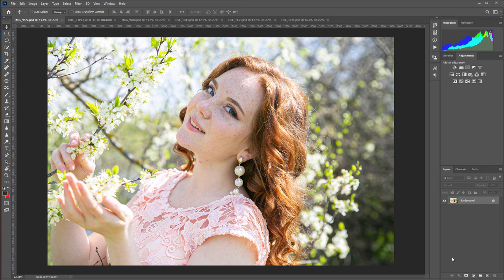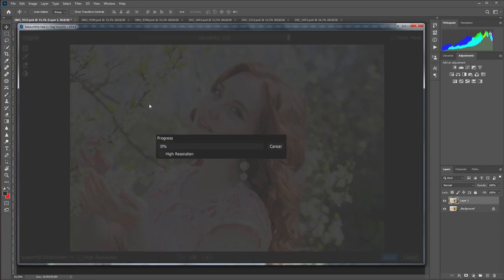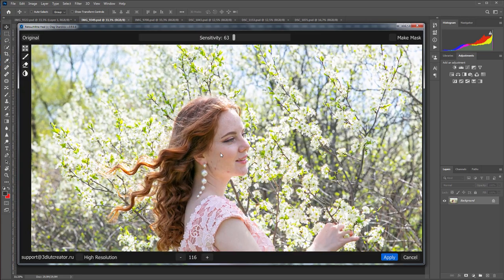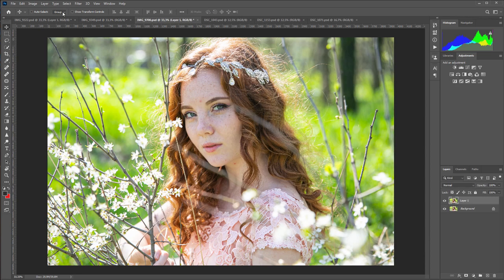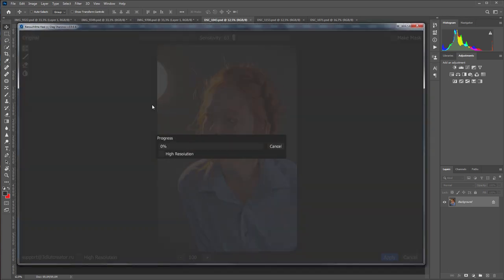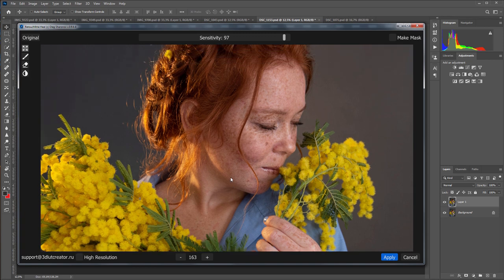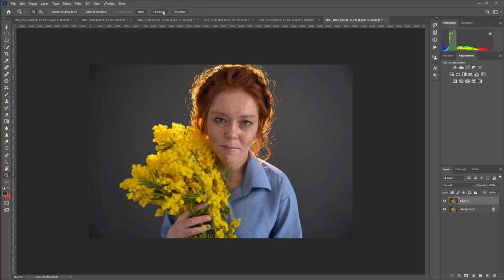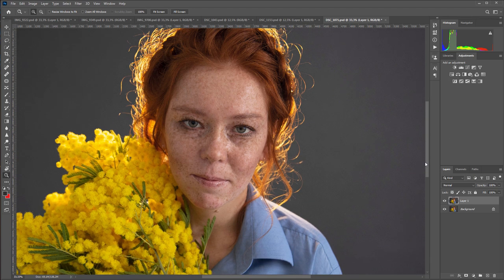WILL FRECKLES SURVIVE? Retouching with Retouch4me Heal plugin based on neural network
Hello! I was asked in the comments how Retouch4me Heal plugin handles portraits where models have freckles on their faces, so I recorded this video. I took several photos from two series. The first series was shot outdoors with natural light. Here the freckles are pale and they are not so noticeable on the face. And I have some photos of the model in the studio. There are more freckles here and they are more noticeable. Let's see how Retouch4me Heal plugin deals with retouching these photos. Special thanks to Ksenia Smagina and Olga Amethist for all their photos!

I’m launching Retouch4me Heal plugin. The photo was taken on a sunny spring day, there is a lot of light in the photo, perhaps because of this freckles look not so noticeable. Let's see what happened. Here is before, here is after. Some of the freckles have disappeared from the face, but the plugin removed only the most noticeable freckles. You can reduce the depth of the retouching so that more freckles remain on a face. Much better. Look! The pimples are still removed from the neck and the face.

The next photo. Let's see how Retouch4me Heal plugin handles it. There are pimples on the jaw line. Therefore, I will select High resolution retouching mode and run the plugin using this mode. The previous portrait was quite large, in this photo the girl's face takes a much smaller part of the frame. And here's what happened. This is the photo before and after. I removed the pimples from the photo, but the freckles did not suffer here.

Now let's launch the plugin on the next photo. Here the portrait is large, so I tick off High resolution checkbox. Here is the photo before, here is after. Some of the freckles are gone, but most of them remained on the face. The most noticeable freckles, which stand out against the general background, have disappeared. In my opinion, the picture got better.

Let's move on to the next series and process the studio shots. In this photo, the model has many more freckles, they are more noticeable and have different shape and size. Here's what happened. The retouching depth can be increased. Here is the original and here is the photo after. The plugin removes only the most visible freckles, but along with them, other defects disappear from the face.

I'm moving on to the next photo. I’m launching the plugin and waiting. Here is the original and now see the after version. In my opinion, the picture after retouching with the plugin became cleaner than it was before retouching.
And here's the last photo, let's see how Retouch4me Heal plugin copes with it. Let's take a closer look. Here is before and here is after. Pay attention, that large freckles, which are the darkest and have irregular shape, have disappeared and most likely the retoucher would have removed them anyway. Let's see the whole photo. It definitely didn't get any worse. Some of the freckles have disappeared, but the picture has only become softer, the skin looks smoother. Let's see the original resolution. Here is the photo before, and here is after. Before / after, before / after. The freckles were removed seamlessly, the skin texture is preserved. The photo looks more harmonious after using the plugin. In any case, if you are doing retouching on a new layer, it will not be difficult for you to restore the lost freckles.
That's all. Leave your opinion in the comments. Retouching plugins are available at retouch4.me. Bye everyone!